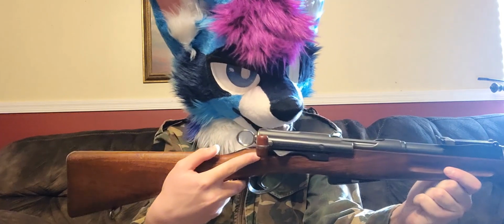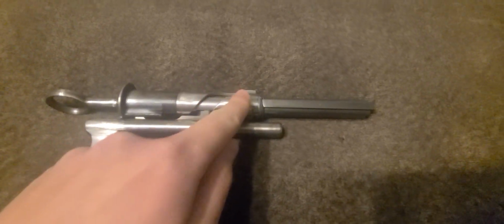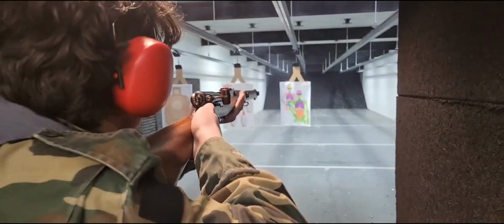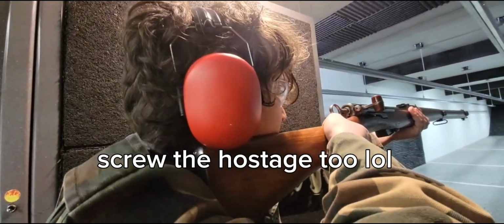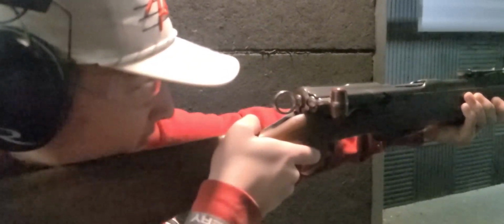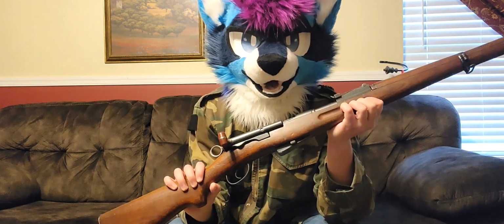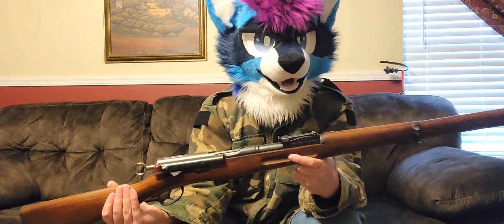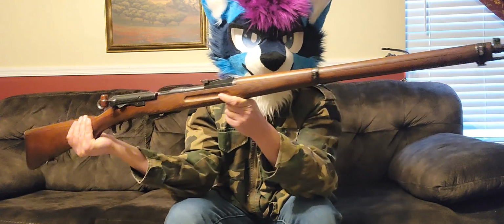Furry Reviews The SCHMIDT RUBIN 1911 | the Standard Issue Rifle for Switzerland in WW1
had to edit and re-upload due to copyright crap

Psalm 34:18 NLT

“The LORD is close to the brokenhearted; he rescues those whose spirits are crushed. ”